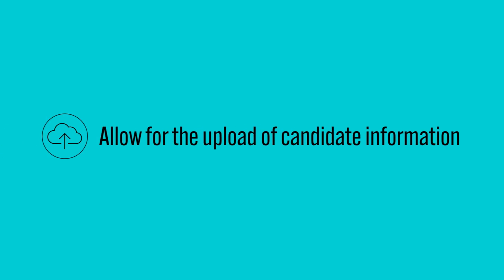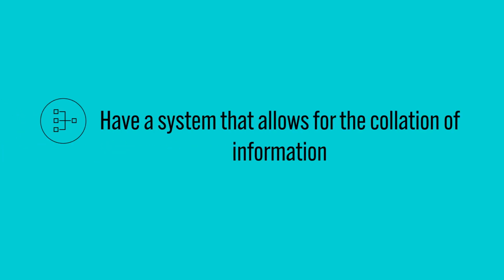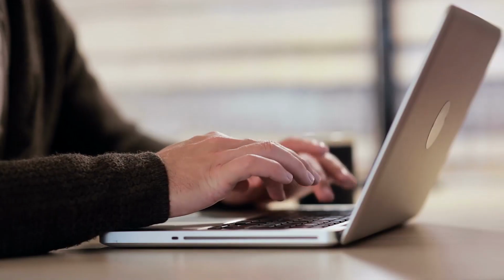SETA and QCTO Online: How to create a POE online?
A Portfolio of Evidence or POE is a vital part of an accredited course. Whether your course is online, blended, or in a classroom, a learner may have to submit a POE as proof that they have completed and demonstrated the minimum requirements set out by the respective SETA or QCTO before receiving credits.

This segment is going to touch on a few basic elements of how to create a POE online.

1. Does your SETA accept electronic submissions?

Each SETA has submission requirements and policies for the acceptance of POE’s. A good place to begin is by contacting the SETA or QCTO where your courses are accredited and find out what these requirements and policies are. If your SETA’s requirement is to submit a hardcopy of the evidence, the information can still be stored online and then printed out for submission. Where your SETA allows for electronic submission, make sure that all the relevant requirements are met, and that the information is collated in the correct format.

2. Allow for the upload of Candidate information

Candidate information is required as part of a POE.   This can be done online by providing a template with all the necessary fields for the candidate to either complete online or to download – complete, and then upload to the online platform for storage. Once again it is important to provide the relevant fields that the SETA requires as per their policy.

3. Provide access to supporting documentation

POE’s usually have a checklist of documentation that needs to be submitted. Assignments, knowledge questions, witness testimony, supervisor feedback, logbooks and reflections all form part of this documentation. A good idea here is to provide clear instructions of what needs to be done for each document as well as the document checklist. For example: how to access the document, who is required to complete it, what information or evidence needs to be provided, when is it due and how to upload the document again.

4. Create activities that form part of the required evidence

For some of us, putting a POE together can be a complicated and tedious process. Making it available online, and designing your course in a way that makes most of the evidence requirements part of the course, will eliminate some of the complication. This can be done by creating activities in your course that asks the candidate the questions required for evidence in the form of activities and/or assessments.

5. Have a system that allows for the collation of information

The key here is to have a system, perhaps an LMS, that has capabilities to store and collate documentation. It should be able to collate the course outputs that form part of the required evidence. The system should be user friendly with clear instructions and allow for downloading and printing or electronic access.

In conclusion, having a POE online is very doable. It does, however, take some planning and the proper tools, in this case the correct online system, to get the job done.